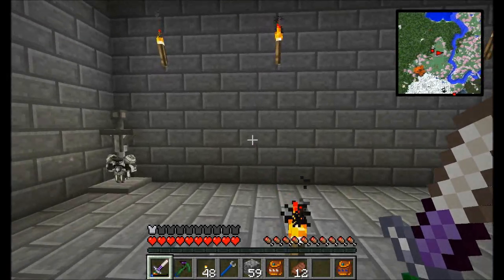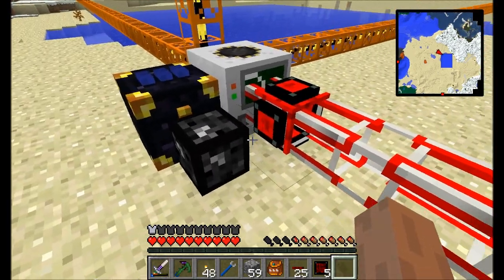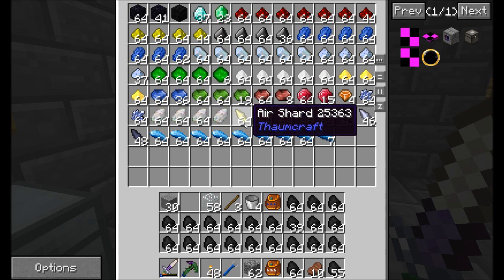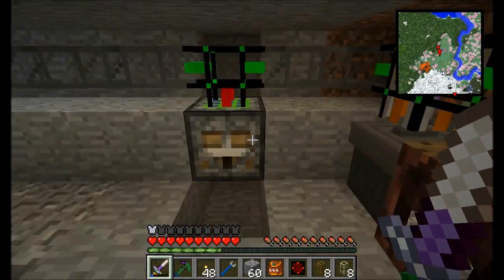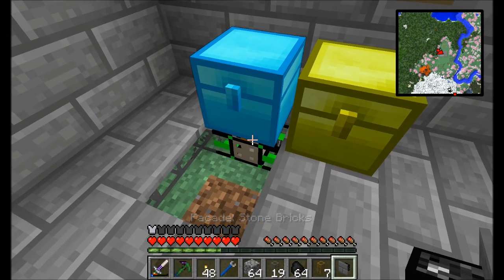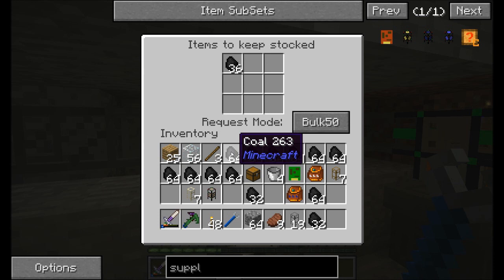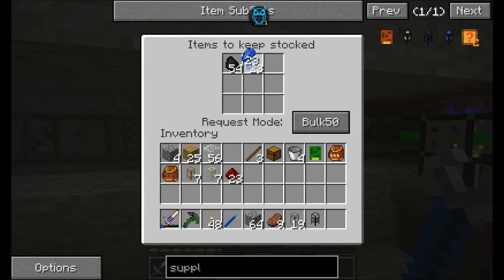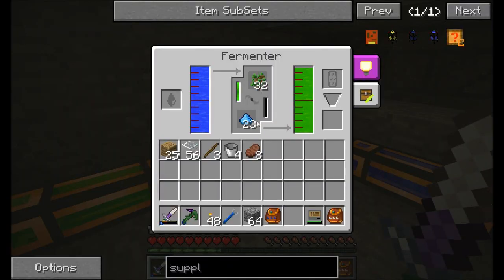Lets Play S6E24 Storage Compression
Now that I have all this stuff, I have too much stuff!!